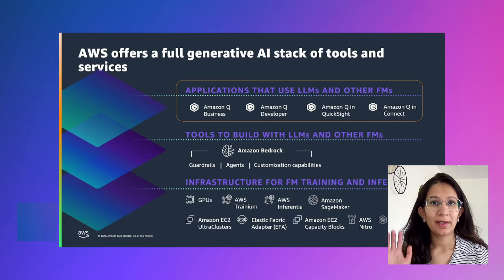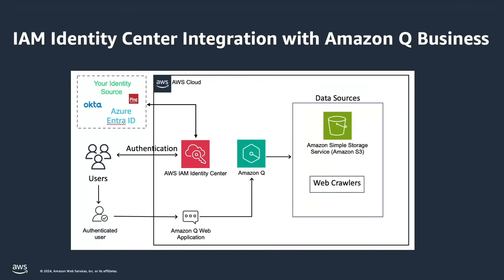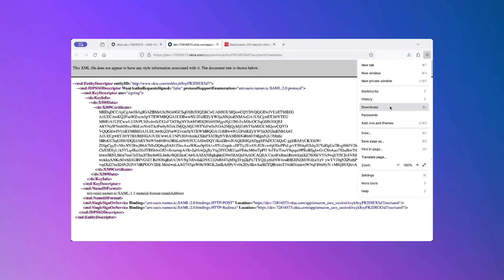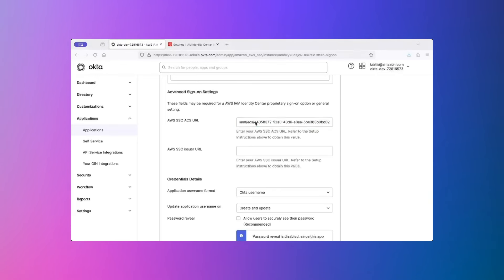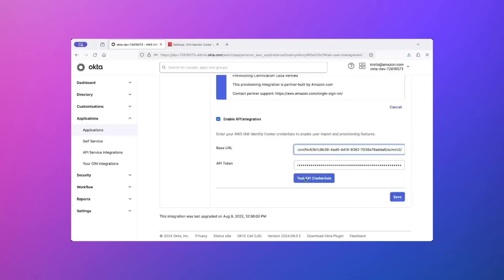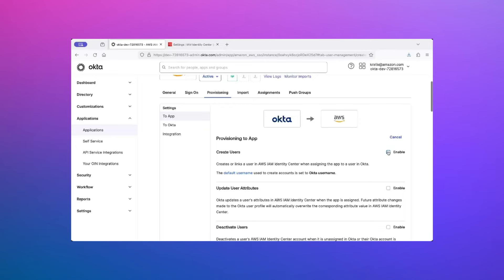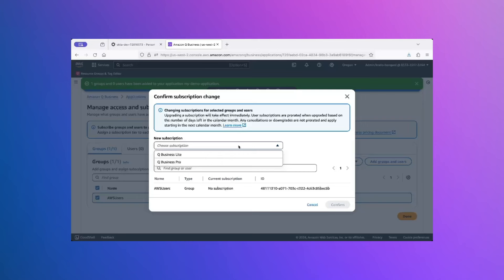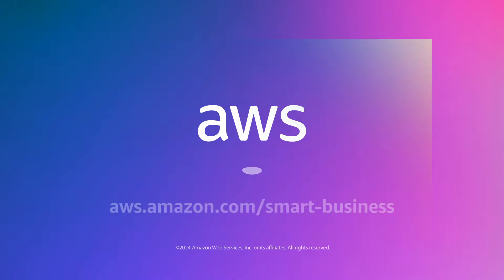Amazon Q + IAM Integration for SMBs | Amazon Web Services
Learn how to manage user access for Amazon Q Business applications using AWS IAM Identity Center. The tutorial focuses on Amazon Q Business and how it can be customized to connect with various enterprise systems and data sources.

Why AWS?